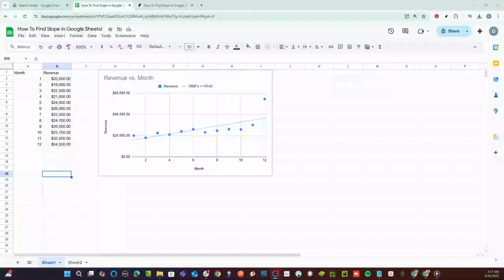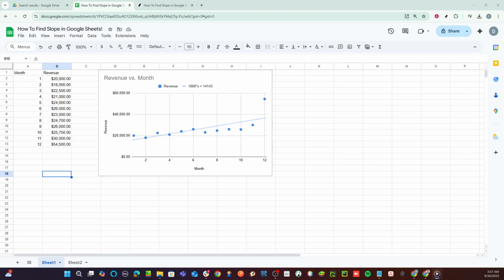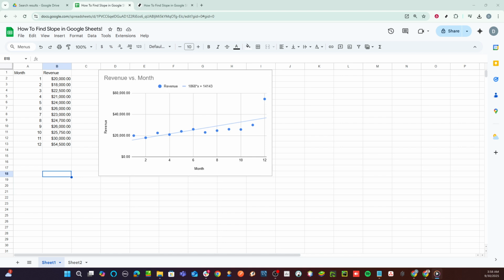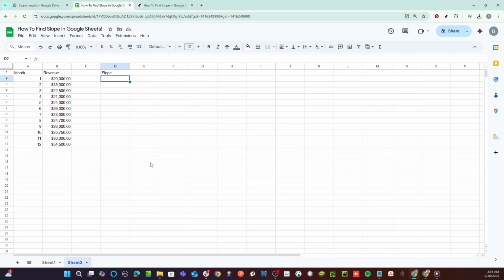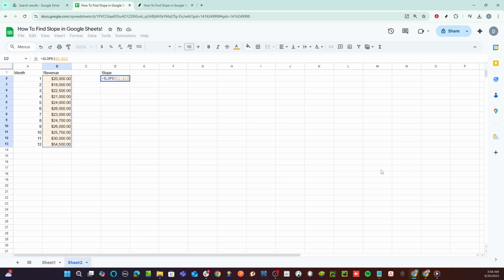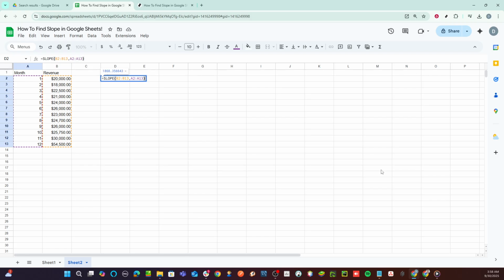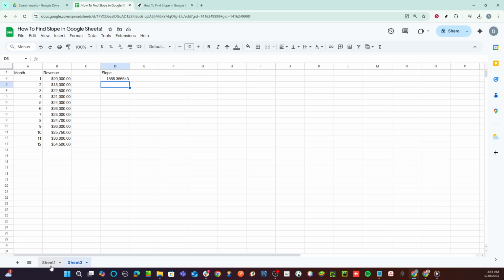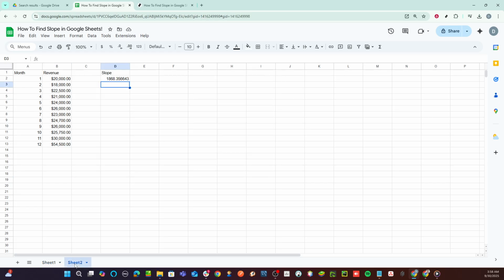How To Find Slope in Google Sheets [2025 Guide]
In today's video we cover: find slope in Google Sheets, Google Sheets tutorial, slope formula, calculate slope Sheets, data analysis Google, Google Sheets tips, Excel vs Google Sheets, graphing in Sheets, spreadsheet slope guide, Google Sheets functions, learn Google Sheets, data visualization Sheets, beginner Google Sheets, using formulas Sheets, slope calculation tutorial, Google Sheets for beginners, spreadsheet tips, data science Google, Google Sheets examples, how to analyze data